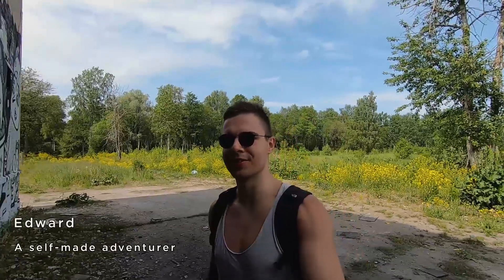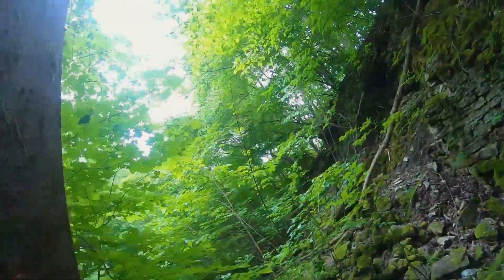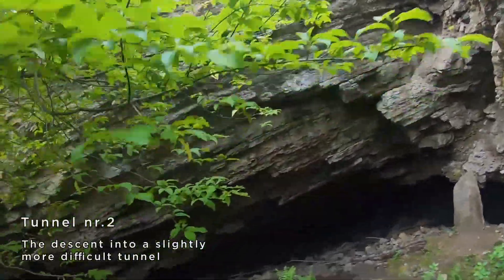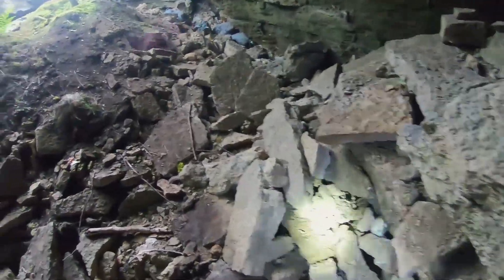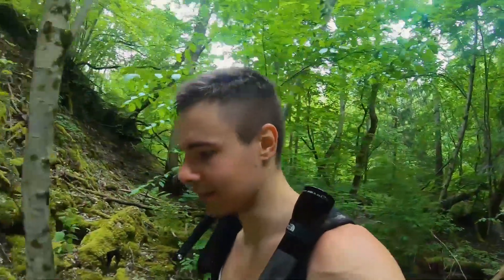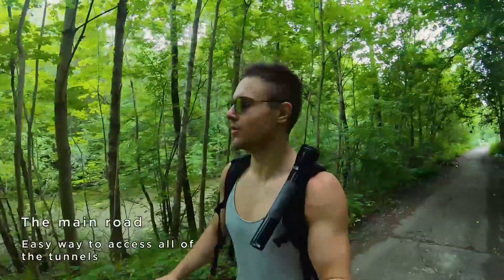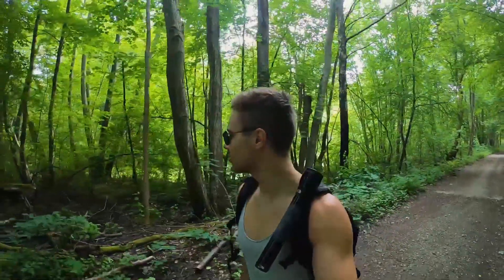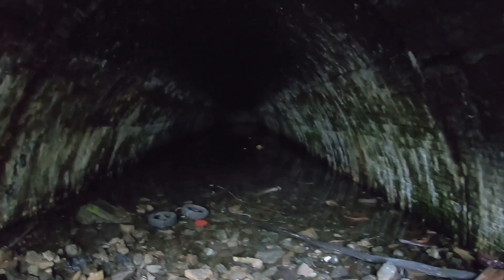The Ruins of Astangu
Another video finished, this time a look at the former ammo storages of Astangu. There was a lot to see and i managed to capture the most important parts without an issue, ofcourse there are a bunch of extra buildings and things to see there, but those are not as interesting in comparison. I managed to make this video a bit smoother than the previous ones, so i got that going, which is nice. Some exposure and slight shake issues are present but hopefully it isn't a big deal, also working on improving the quality further each time. Hope you like it! Comment and like if it was worth a watch.